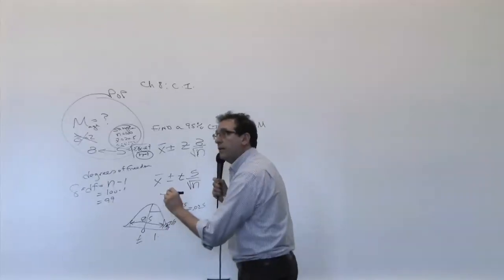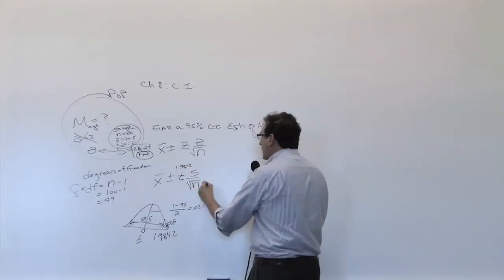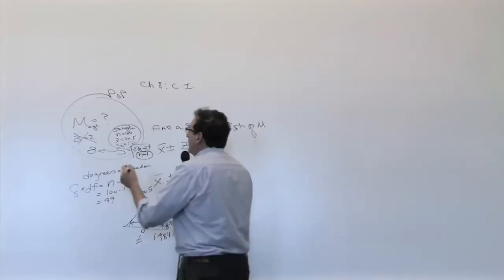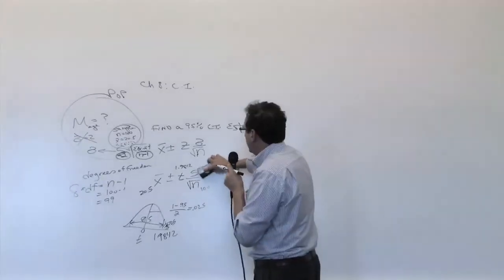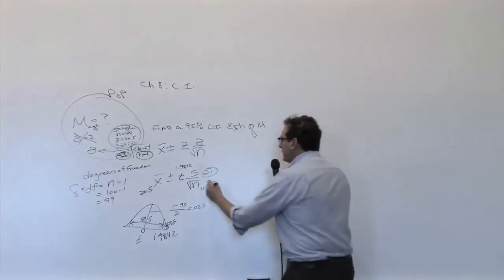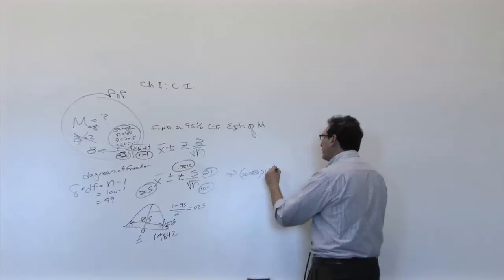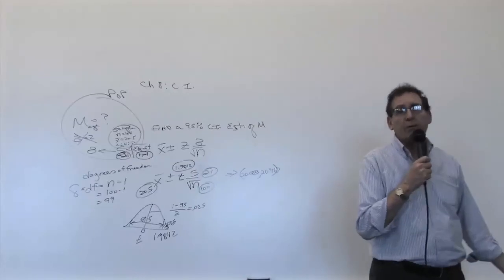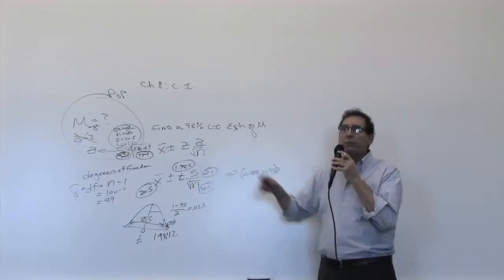Chapter 08: CI: Explanation of t-version (2/2)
Chapter 8: Confidence Intervals; Interpretation of t-version when s is used as an estimate of sigma, the population standard deviation